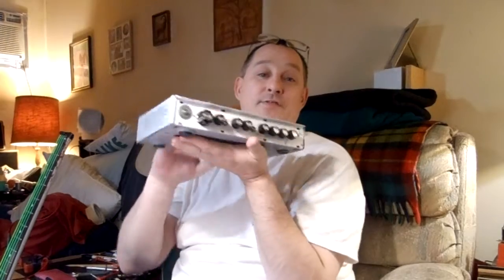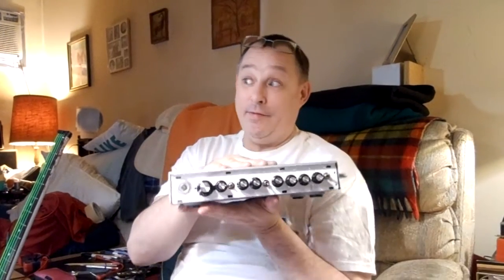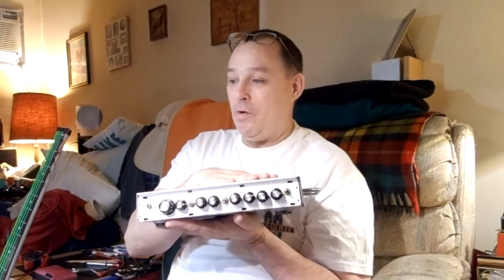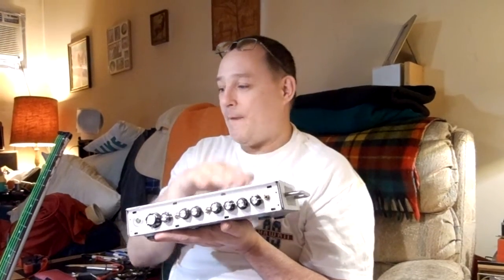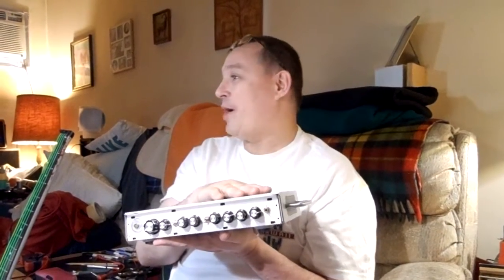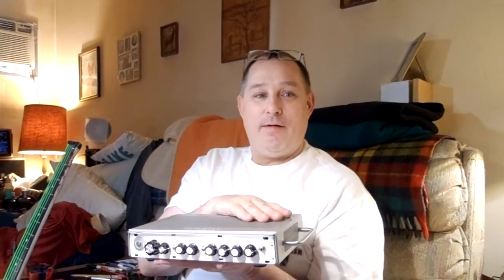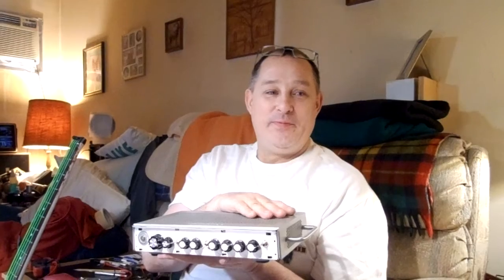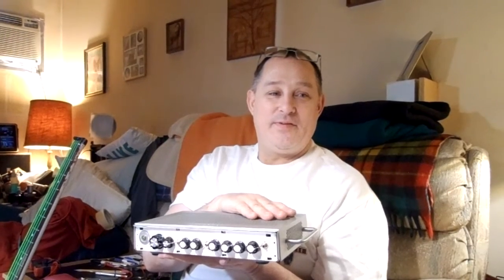weepy pushback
gonzard si si 6 is pushed back due to petey is beat